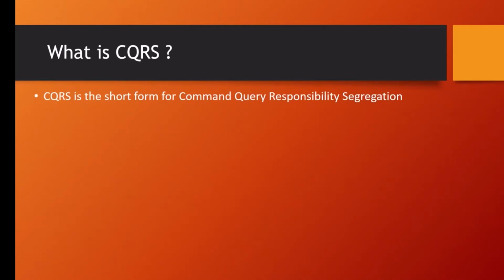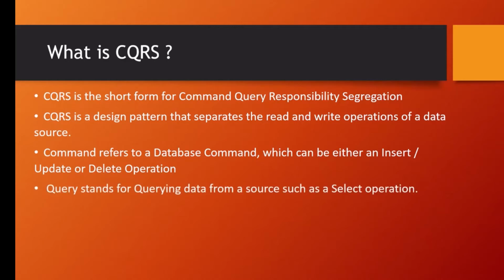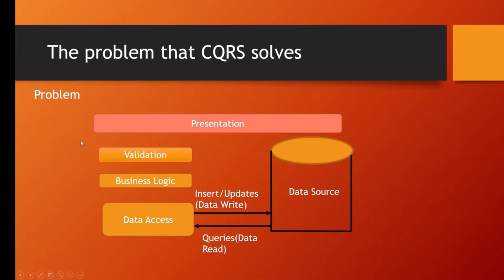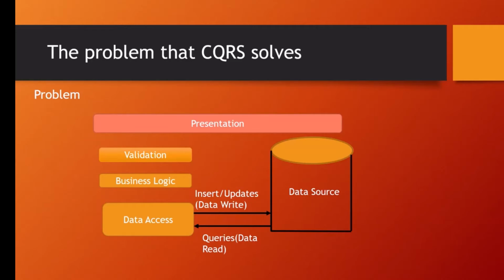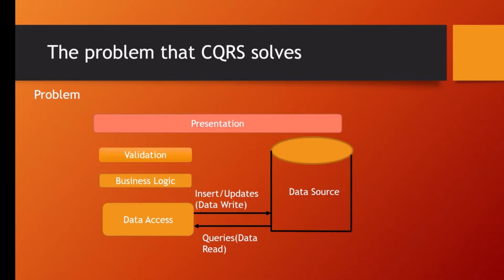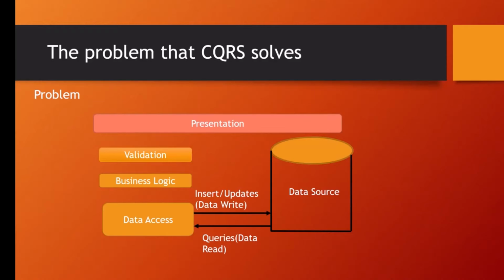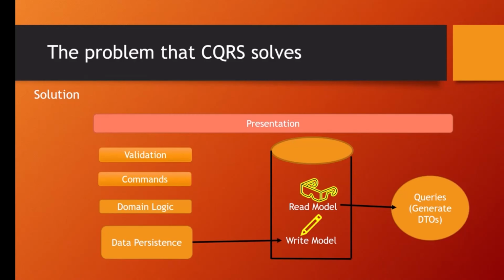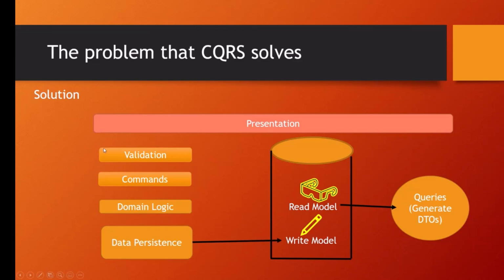How CQRS Works with Microservices in ASP.NET Core?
These are hands-on courses covering:
• Docker & DevOps
The tutorial is about an Introduction to a new pattern named Command query Responsibility Segregation (CQRS) pattern.
I have covered the following topics in this video:
The problem with traditional architecture.
What is CQRS (Command Query Responsibility Segregation) pattern?
The solution that CQRS provides to overcome the disadvantages of traditional architecture.